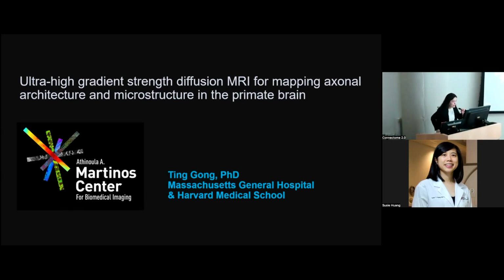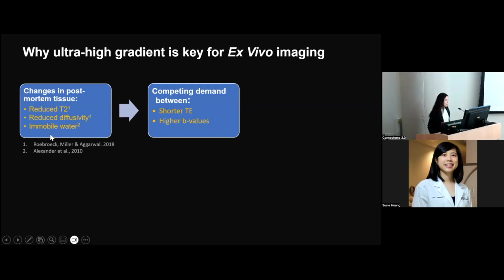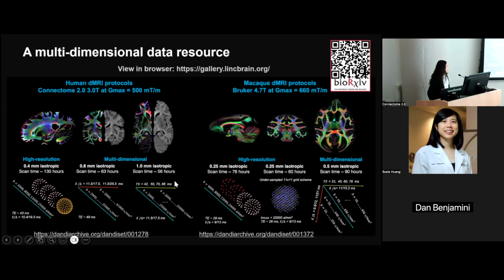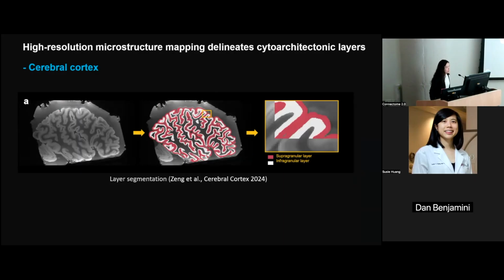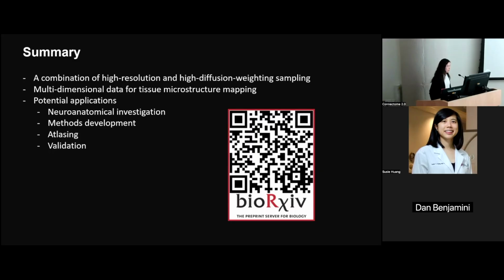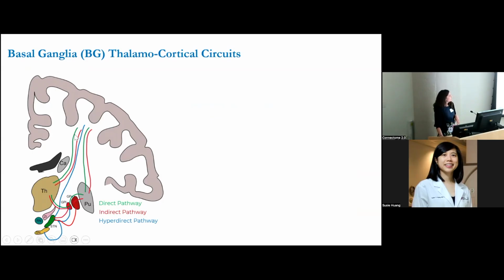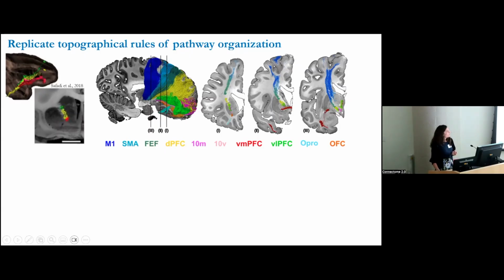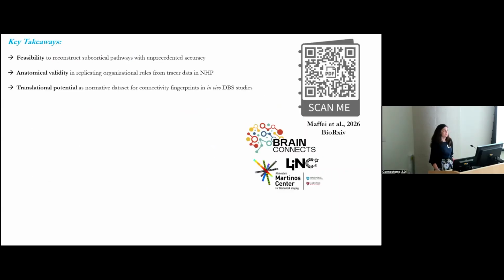Connectome 2.0 Workshop 2026: Ting Gong and Chiara Maffei, Athinoula A. Martinos Center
Title: Ex vivo ultra-high-resolution diffusion microstructure and tractography

Ting Gong, PhD and Chiara Maffei, PhD – Athinoula A. Martinos Center

Connectome 2.0 Dissemination Workshop, Charlestown, MA 6/3/2026